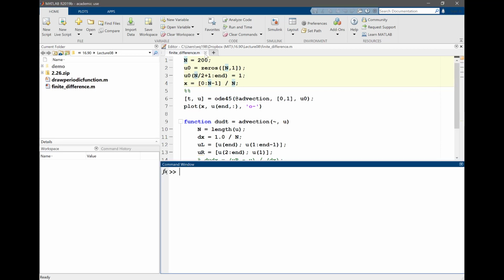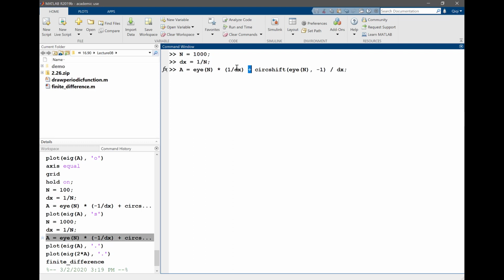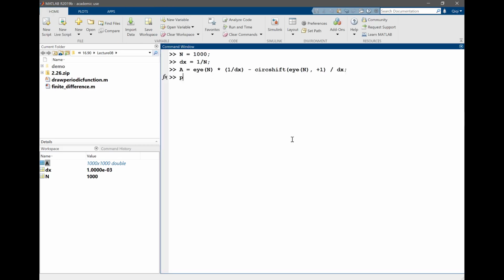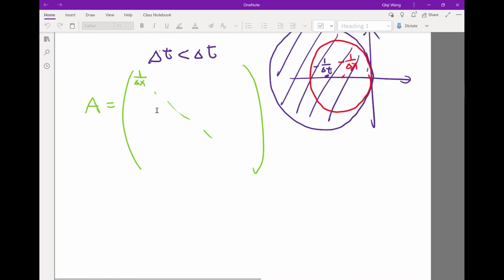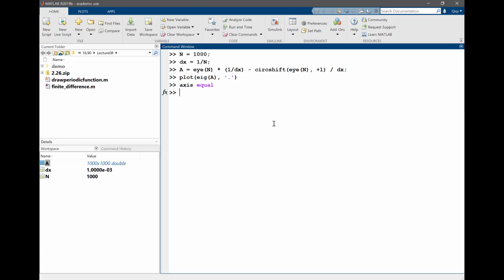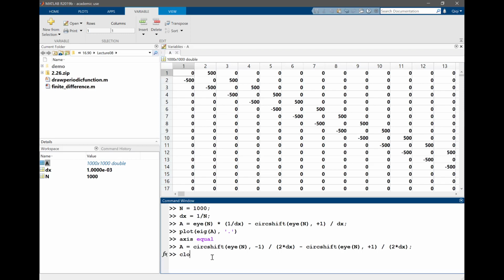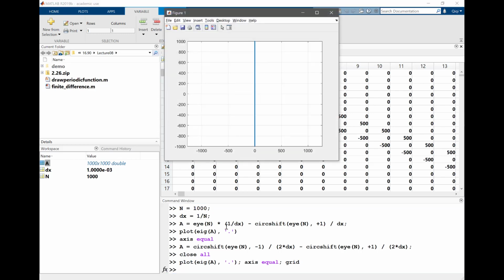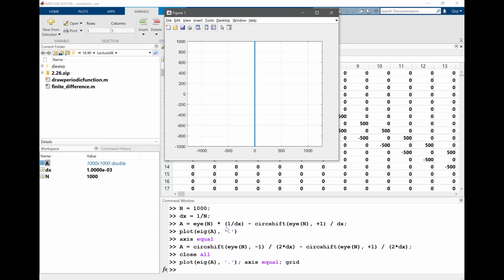Lecture7.6. Directional stability of upwinding and stability of central difference